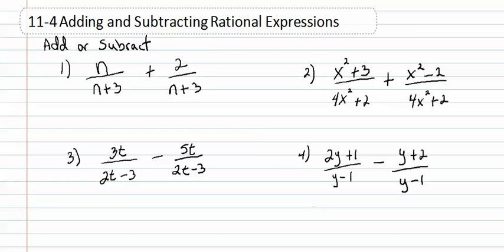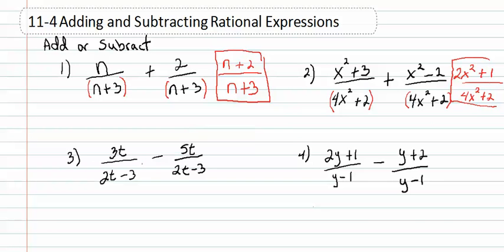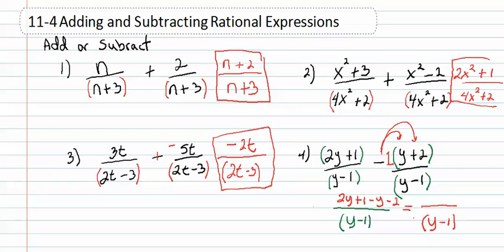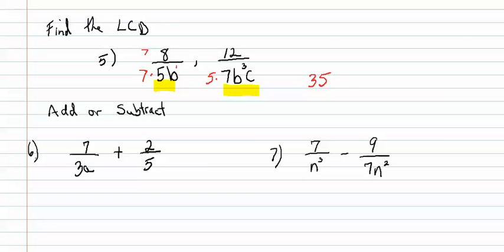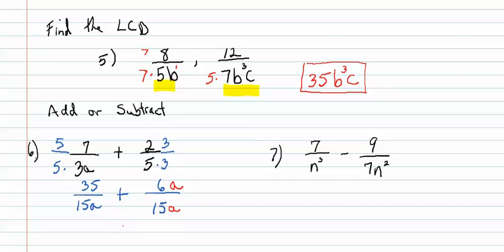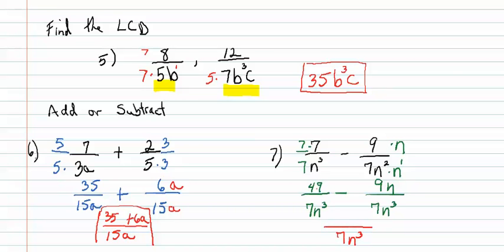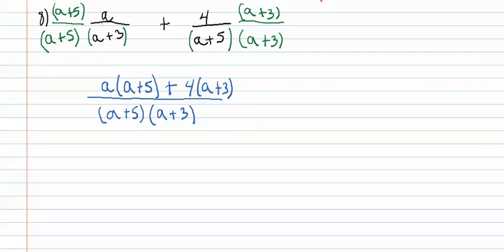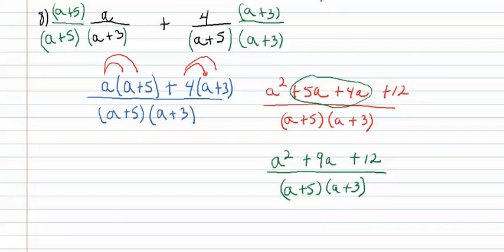11-4 Adding and Subtracting Rational Expressions